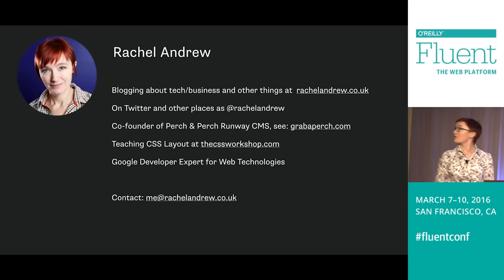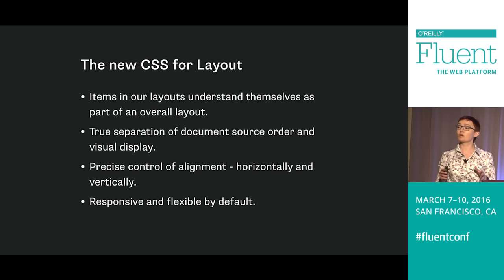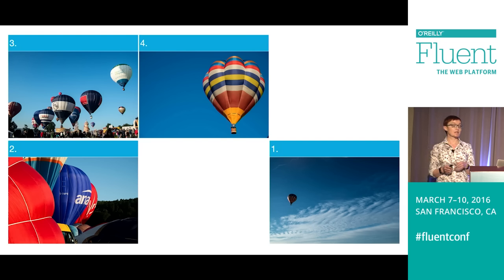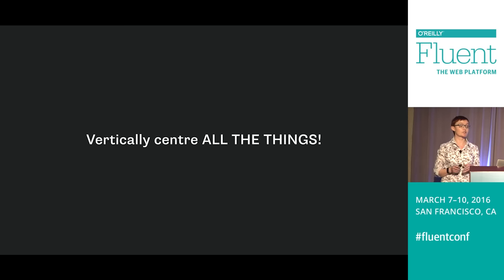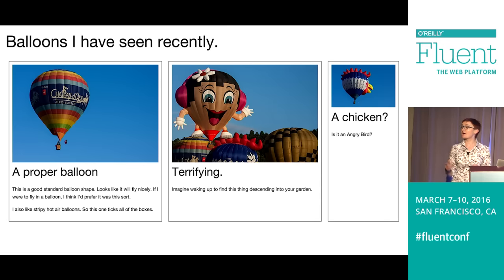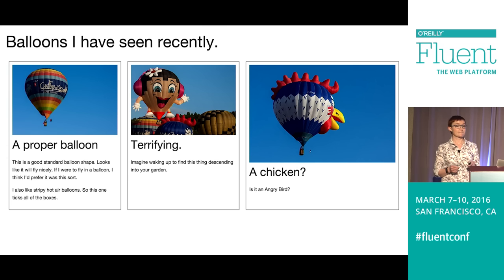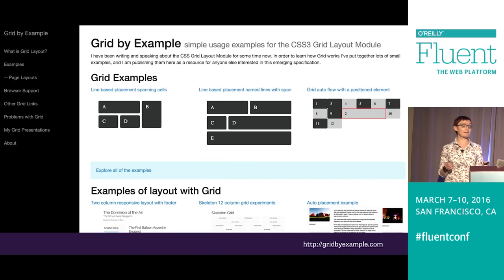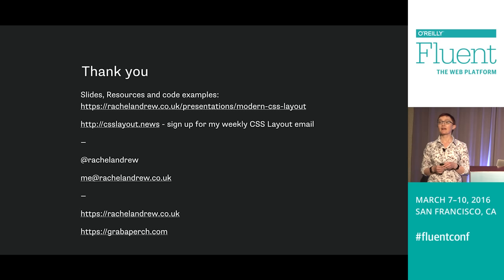Making Sense of the New CSS Layout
My talk from Fluent 2016 in San Francisco. Thanks to O'Reilly for the recording.

You can find links to some resources and all of the code examples